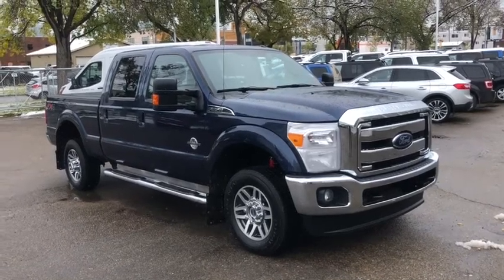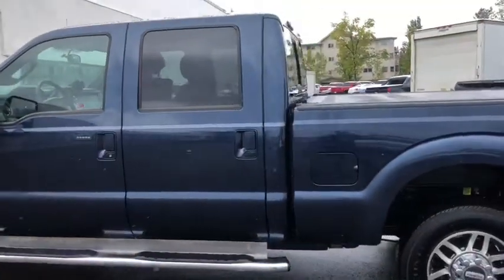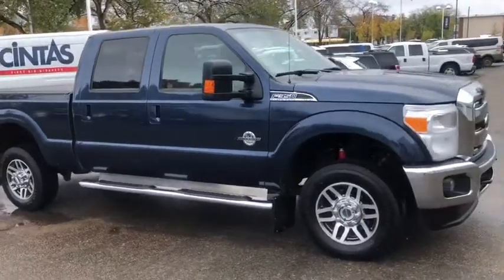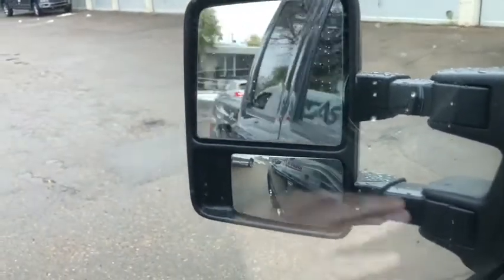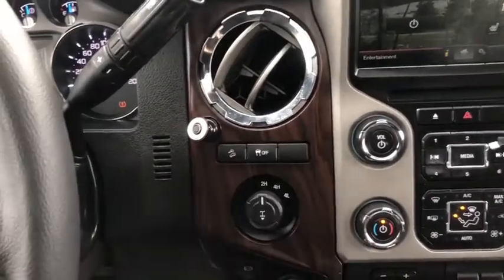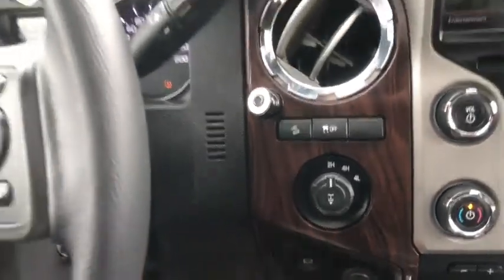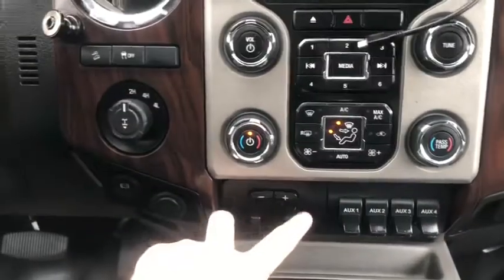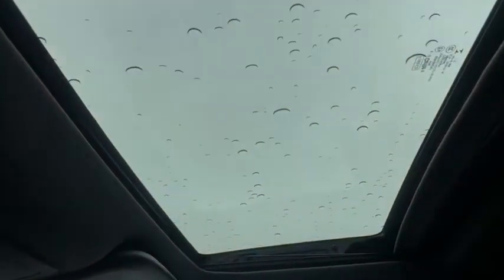2016 Ford F-350 Lariat | Waterloo Ford Lincoln